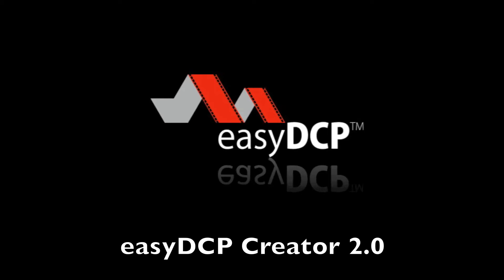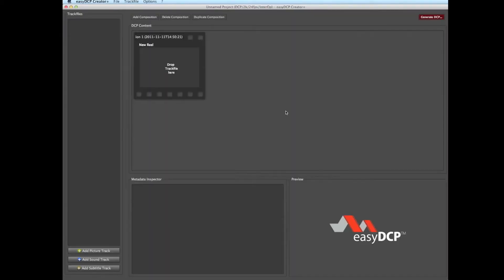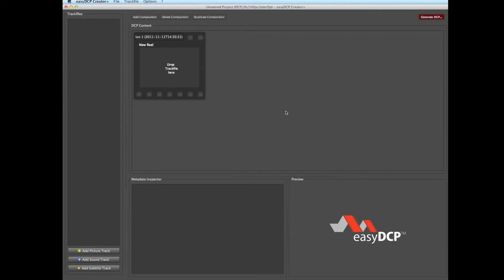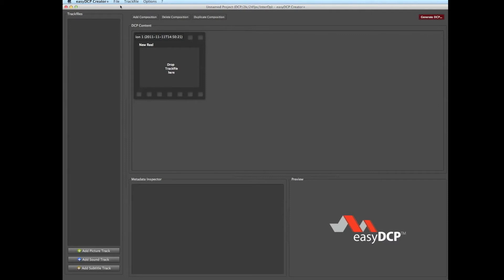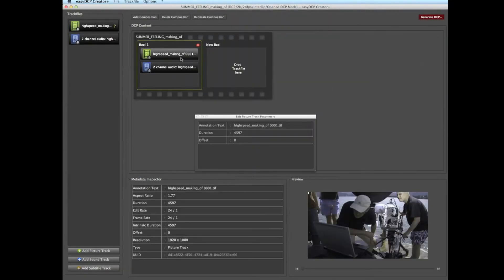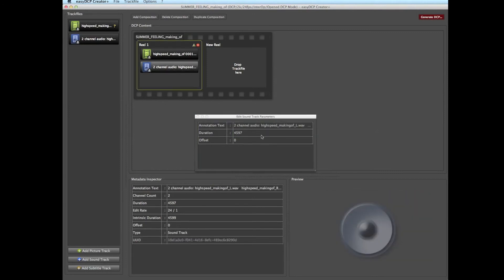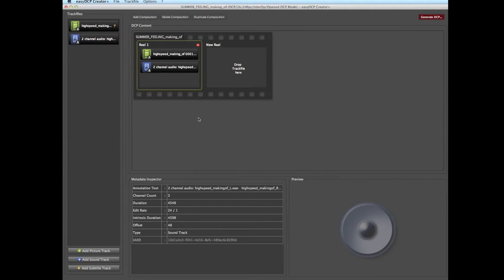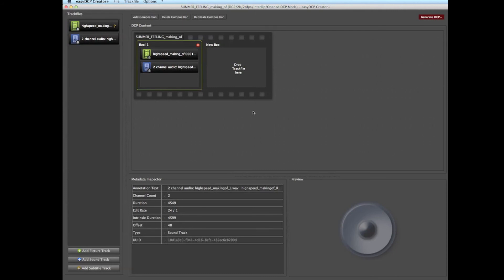easyDCP Creator - Save DCP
Available since version 2.0